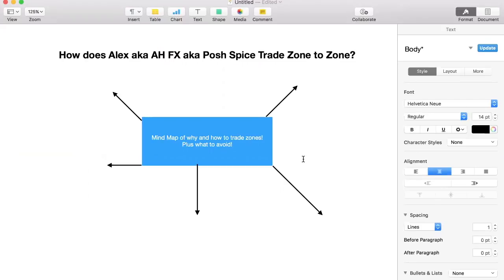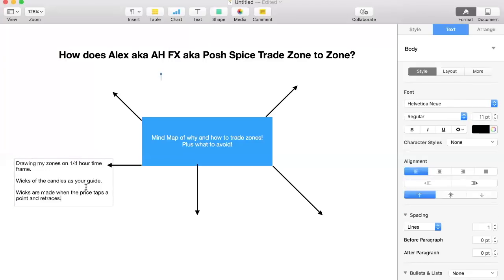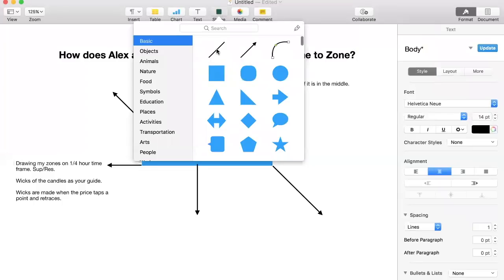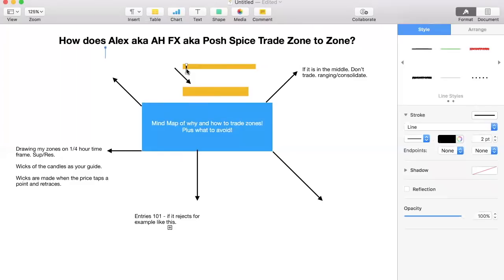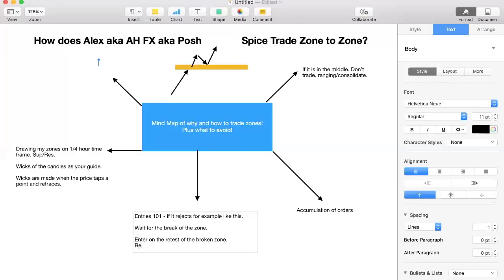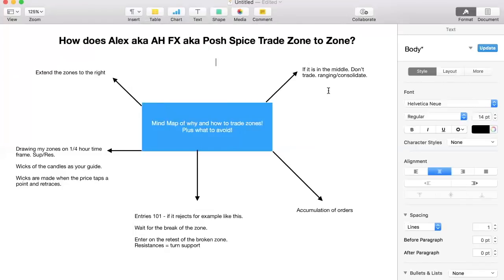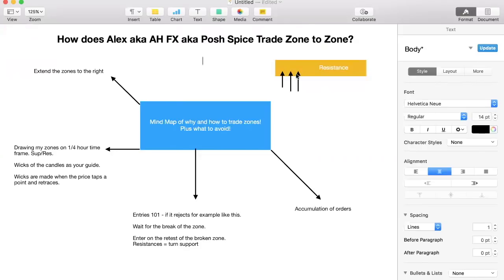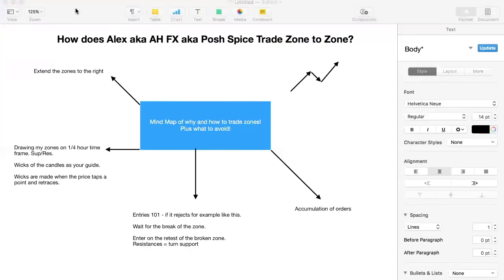Zone to Zone Trading - My Do's and Dont's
A Webinar hosted by @AlexHillFX. Topic is about Identifying how to trade Zone to Zone on a 1 hour time frame. Remember this is not gospel, just based on experience.

All social media handles are @AlexHillFX go check me out! Drop me a follow/like.